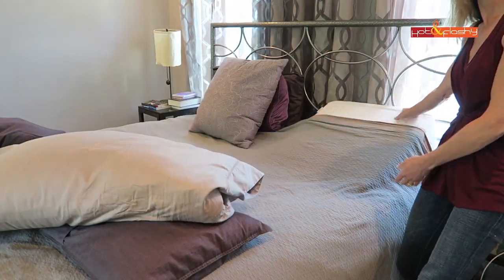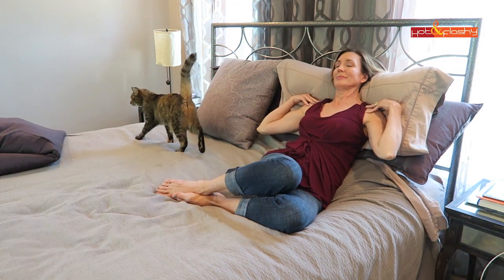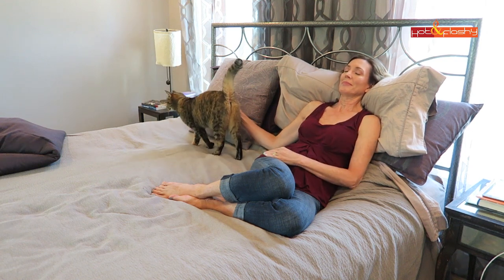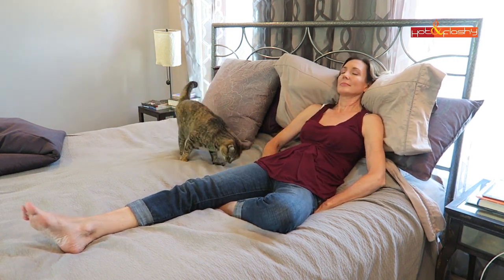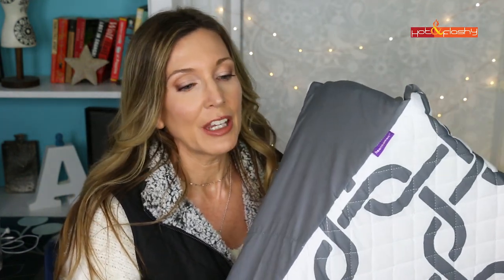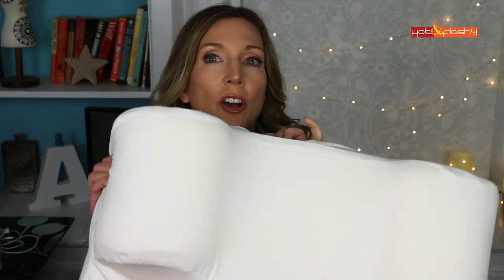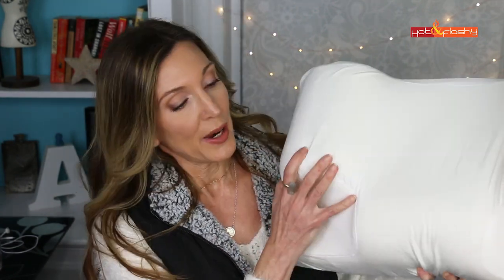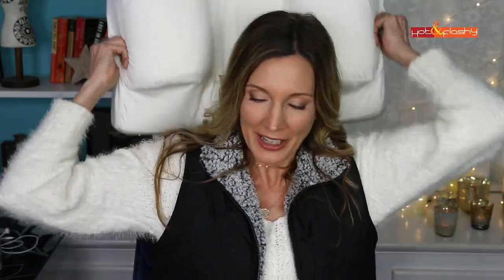Reduce Wrinkles By Sleeping On Your Back & How To Train Yourself!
Shopping Links:

10” Sleeping Wedge

Sleeping Wedge Cover

Your Face Pillow

Full Body Pillow

Sweater:

 sold out

Also wanted to share a video from one of my viewers who also has a YouTube channel. She started sleeping on her back on a wedge and shows the difference in her hoods and undereye bags after just a couple months sleeping that way (she's the one I was talking about that emailed me and I was so happy to hear about her success!)

Today’s Makeup:
IT Cosmetics Gripping Primer (Sephora)

Stila Hide & Chic Foundation in Medium 2 (Ulta), (Nordstrom), (Sephora)

Anastasia Powder Bronzer in Rosewood (Ulta), (Sephora), (Nordstrom)
CoverGirl Lid Lock Up Eyeshadow Primer (Ulta), (Amazon)

Milani Bold Obsessions Eyeshadow Palette (Walmart), (Amazon)

Essence Extreme Lasting Eyeliner in “Rockin Taupe” “Nighttime in the Jungle”

L’Oreal Unlimited Length & Lift Mascara in Blackish Brown (Ulta), (Amazon)

Hourglass Confession Lipstick in I Woke Up (Sephora), (Nordstrom)

Wire Wrapped Candles

FTC:

Not Sponsored. All opinions are always 100% honest and my own.